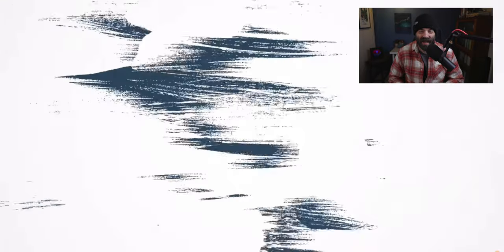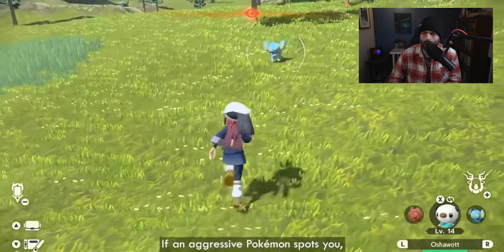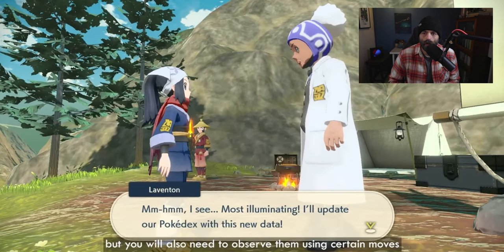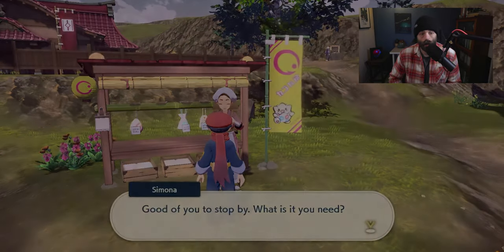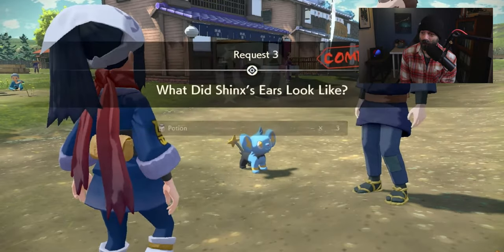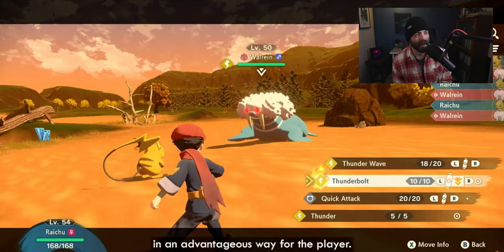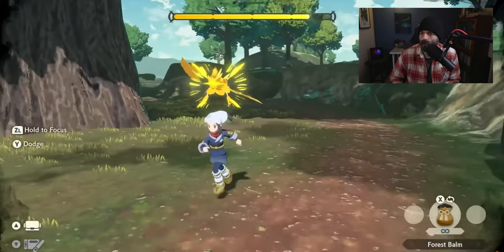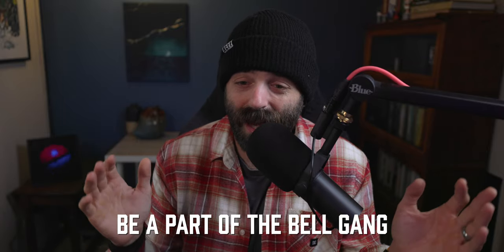The New Pokemon game looks UNREAL!! // Full Reaction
The new Pokemon game drops on January 28th and I cannot be more excited. This gameplay is the most insane version of Pokemon I have ever seen. I cannot wait.

Skip to what you want
Intro: 00:00
First look: 00:25
What happens with WILD Pokemon?: 02:07
What is the Hisui Region Pokedex?: 04:04
All the ways to travel through the Hisui Region: 04:42
What is the POINT of the game?: 06:25
What does a Pokemon Battle look like?: 08:27
How do you customize your character?: 10:45
What is a NOBEL Pokemon?: 11:32
So, Are you excited?: 13:31